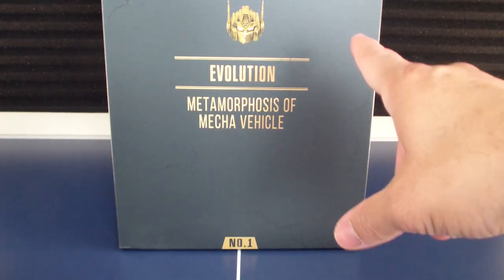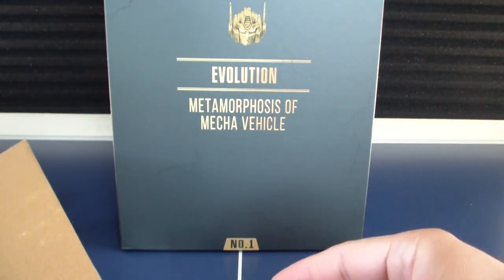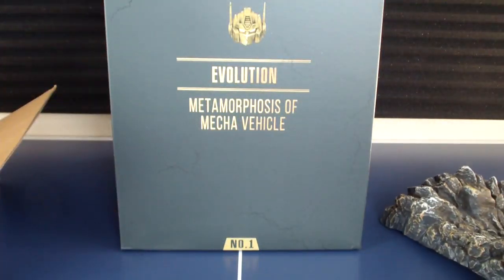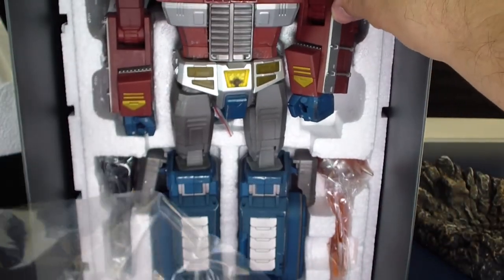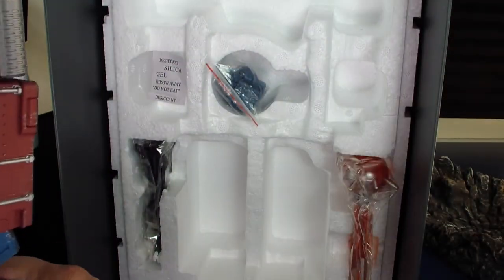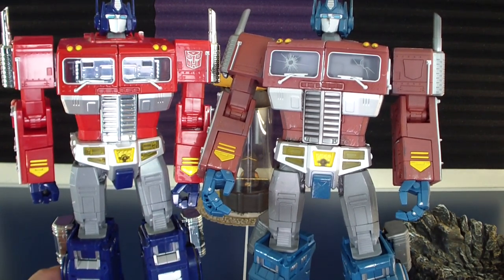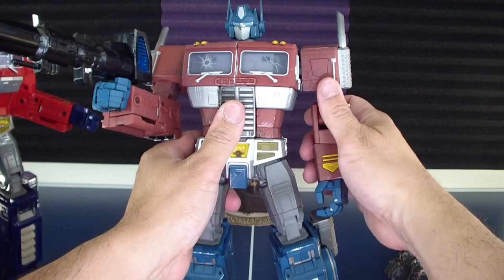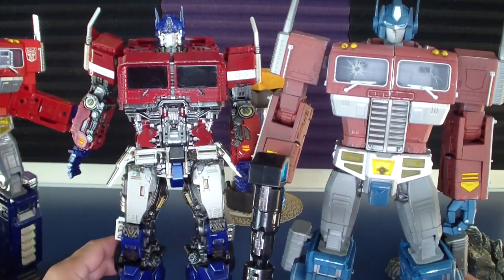Weijiang MPP-10 Commander Optimus Prime Battle Damaged